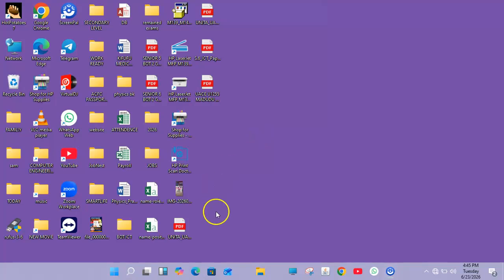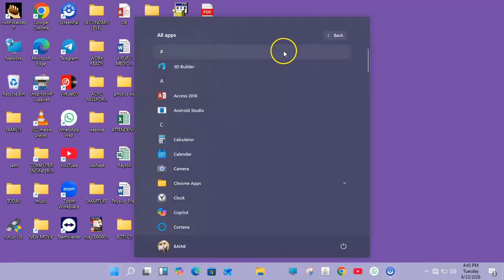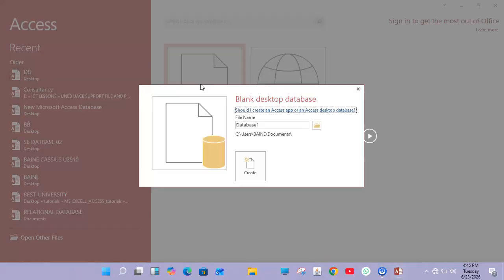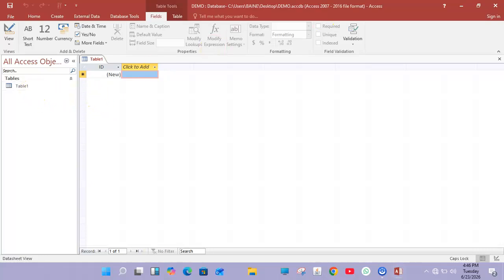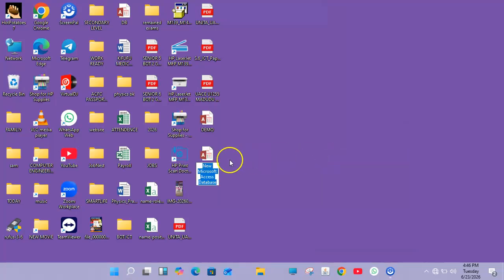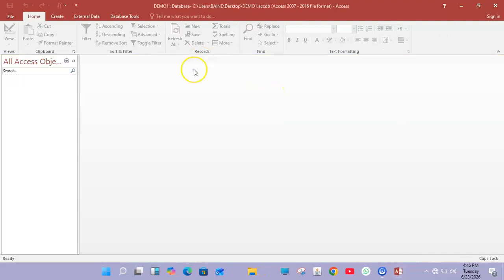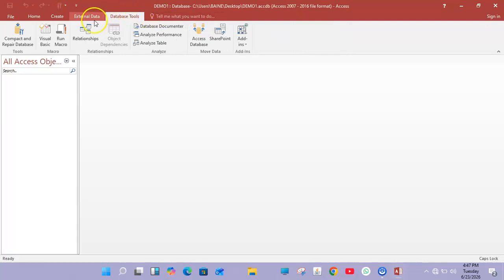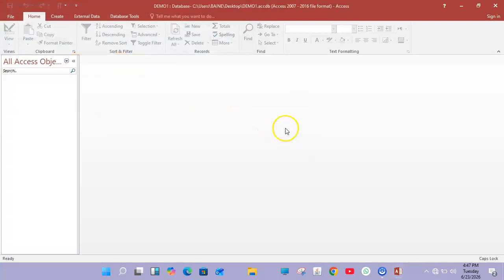How to create and save Microsoft access database file.ICT S6 PAPER 2 UACE UNEB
In this step-by-step tutorial, learn how to use Microsoft Access. We walk what Access is for, why you should use it over a spreadsheet, how to create tables, how to add a form, how to run SQL queries, and how to create a report. By the end of this video, you'll understand the fundamentals of working with databases in Access